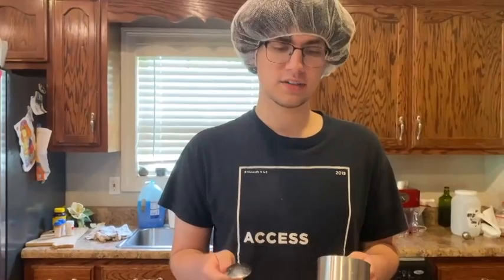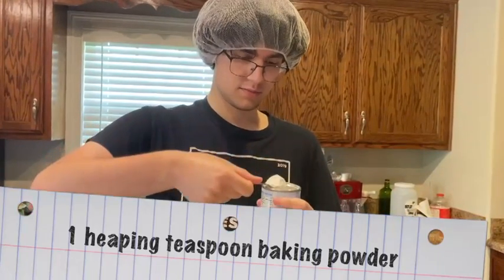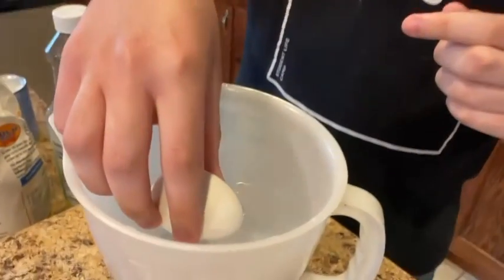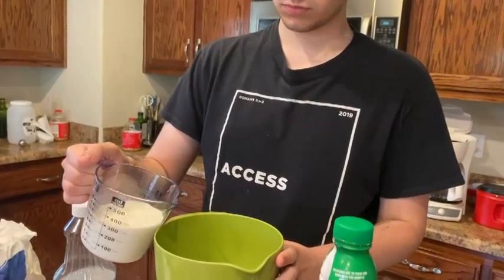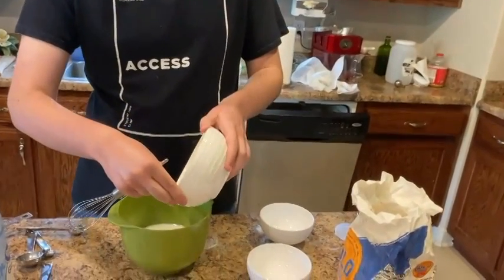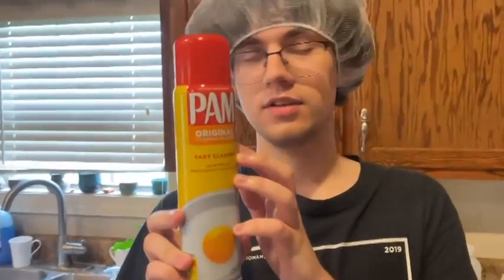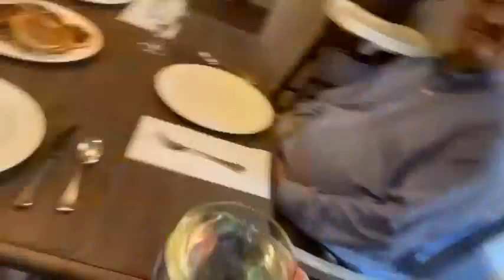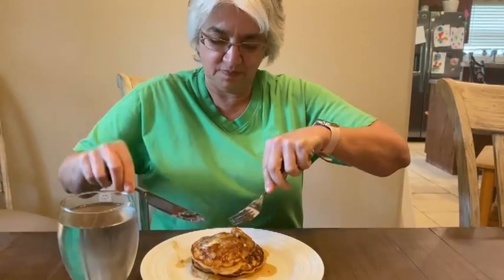Cooking with Caleb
Cooking project Caleb had to do for his 11th grade Nutrition class.